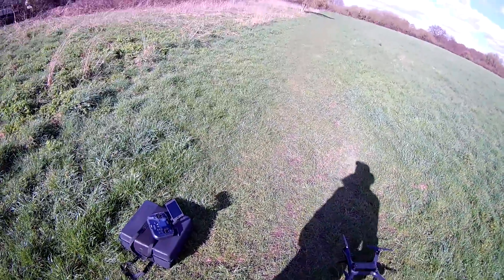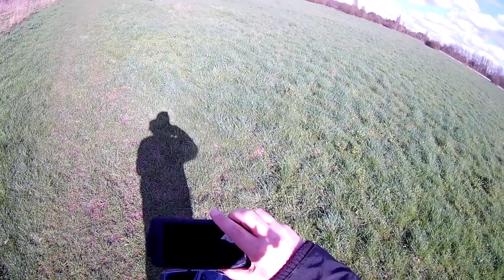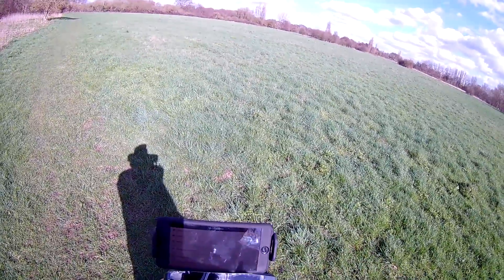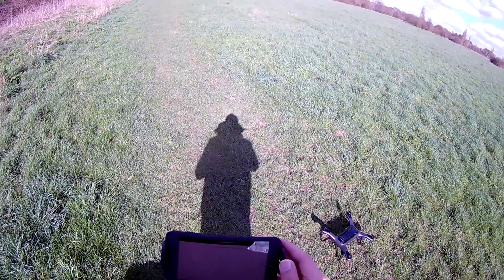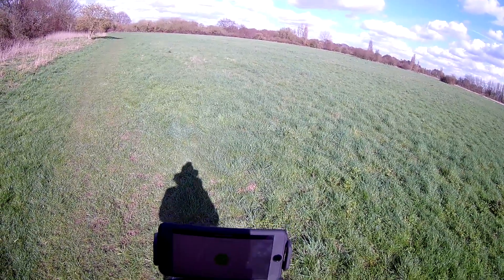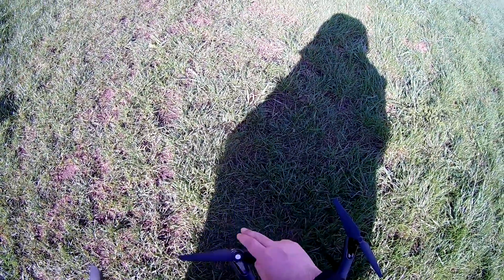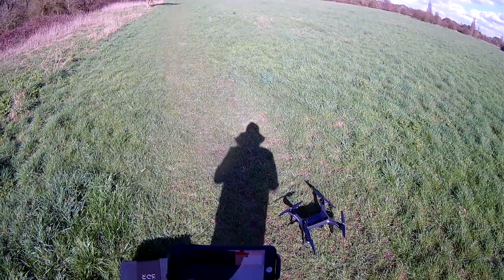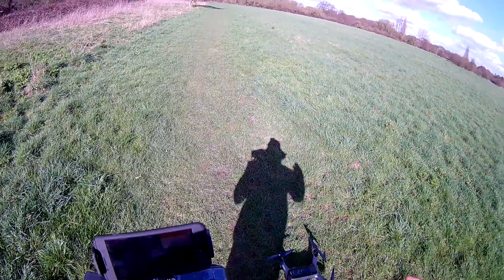3DR Solo Level And Compass Calibration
3DR Solo Level And Compass Calibration

In this video you will see how to do the Level And Compass Calibration on the 3DR Solo.

3DR Solo Level And Compass Calibration
3DR Solo
3DR Solo Drone